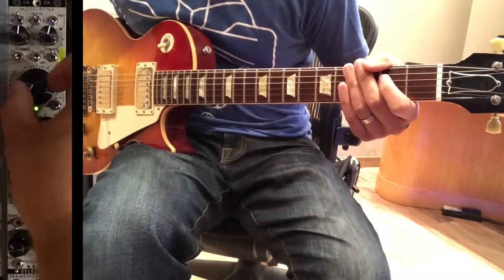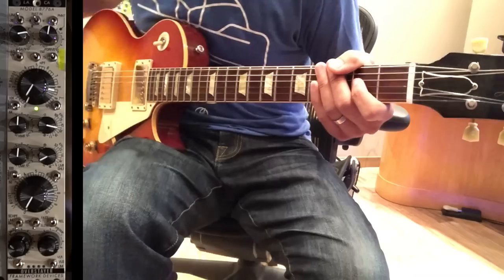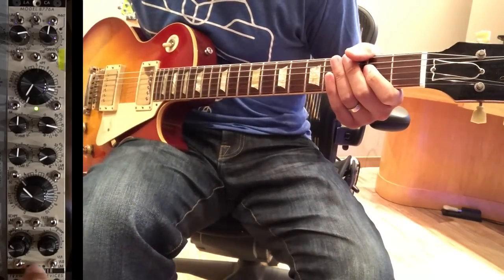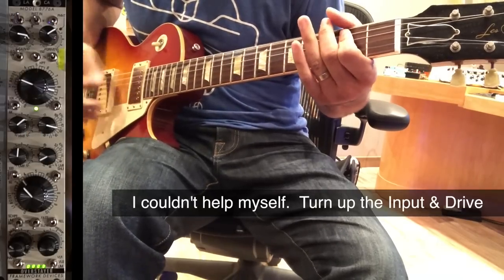Overstayer Imperial - Mic Pre & Channel Strip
Not all mic pre - channel strips are created equal! Check out Overstayer's latest insanely good channel strip, as I use it to transform a tiny, cheap (but cool) 1x10 solid state combo into a fire breathing beast.

Overstayer.com